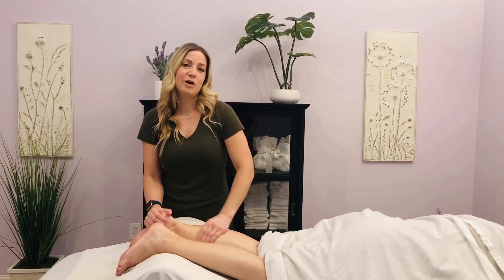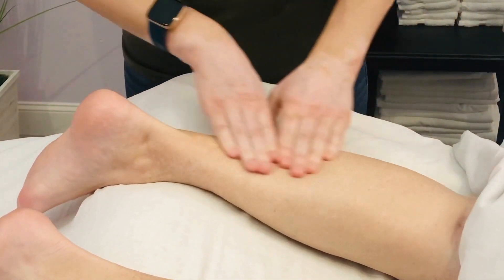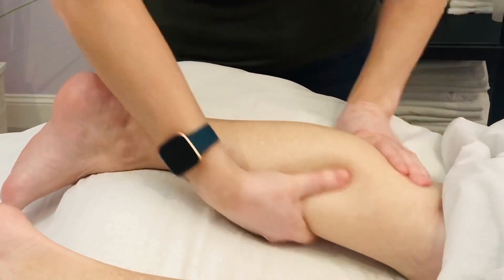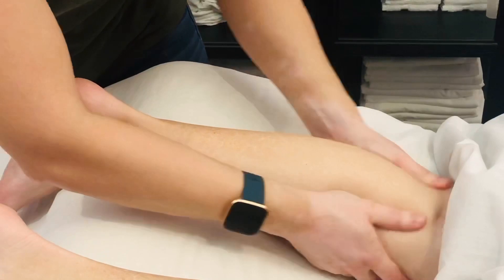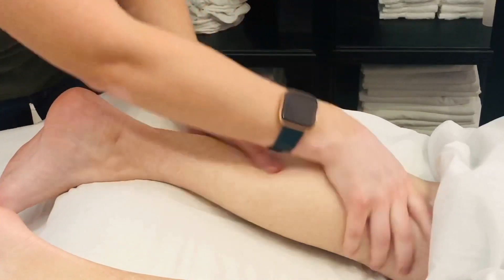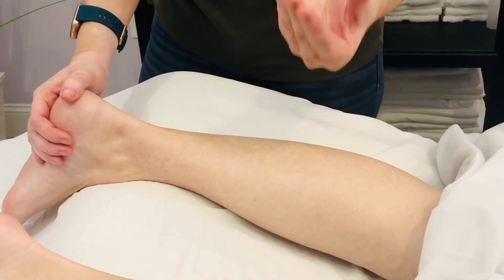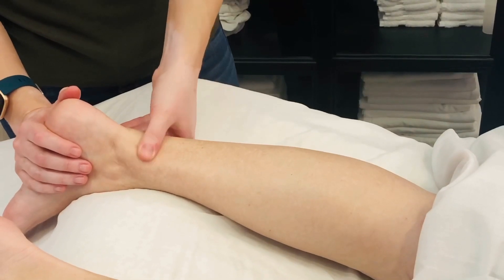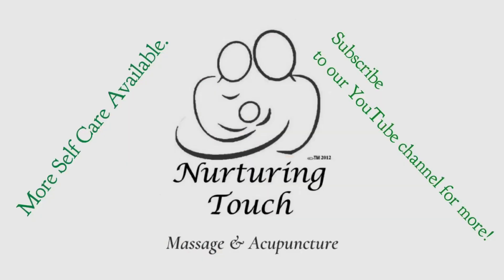Calf Massage Techniques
Tight calves can cause all kinds of pain in the legs and feet. Nurturing Touch Massage teaches you how to massage your partner's calves at home with this easy to follow video.